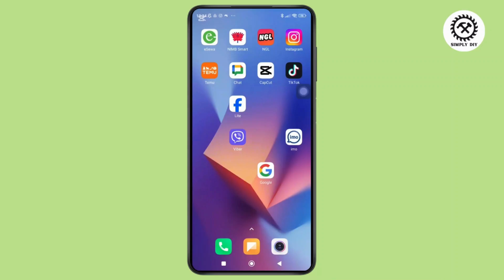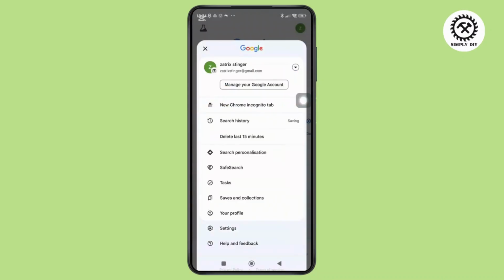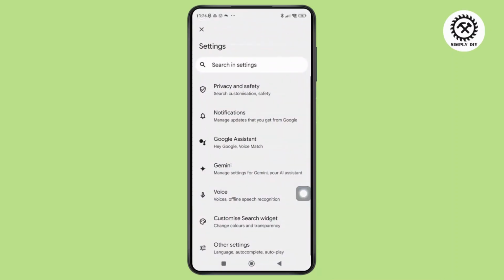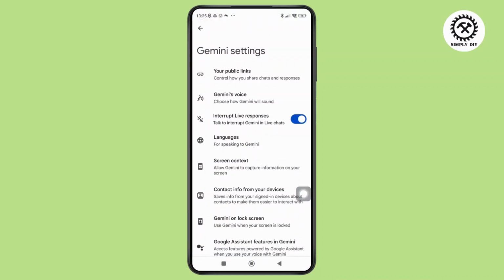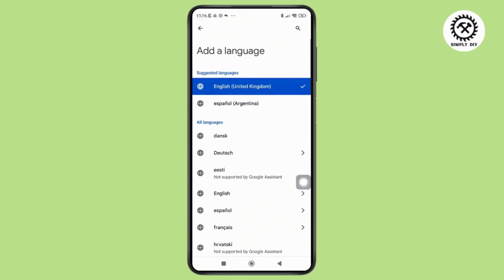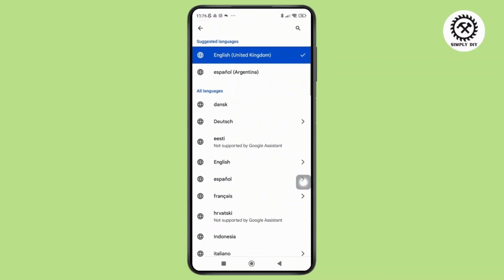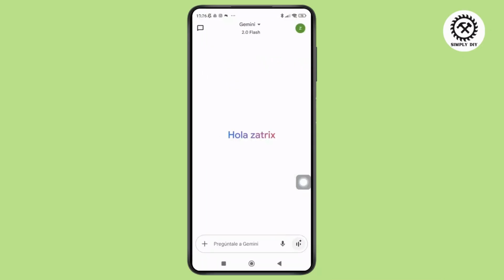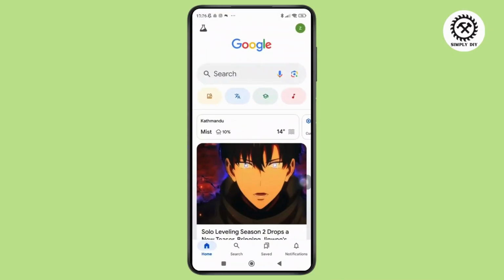How to Change Gemini Language on a Google App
In this quick tutorial, learn how to change the language of the Gemini AI feature in the Google app. If you're looking to communicate with Gemini in a different language, this step-by-step guide will help you switch to your preferred language with ease.

Chapters:
00:00:00 - Introduction
Learn how to change the Gemini language on the Google app.

00:00:10 - Open Google App
Launch the Google app on your phone and log into your account.

00:00:20 - Access Settings
Tap your profile icon and select "Settings" from the drop-down menu.

00:00:30 - Navigate to Gemini
Scroll down in settings and tap on "Gemini" to open the language options.

00:00:40 - Change Language
Tap on the "Language" option and select your preferred language from the drop-down menu.

00:00:50 - Apply Changes
The language will change immediately, or restart the app to ensure changes take effect.

00:01:00 - Conclusion